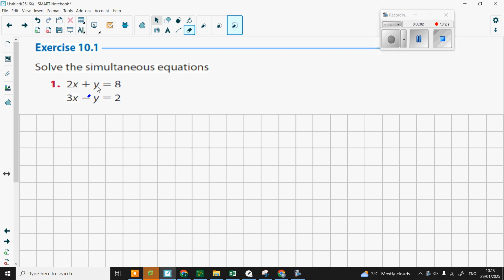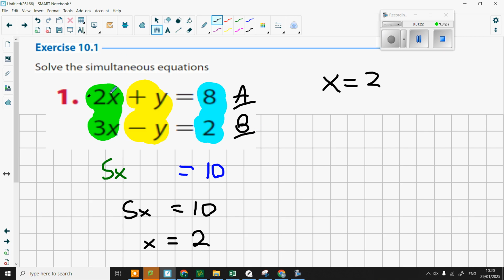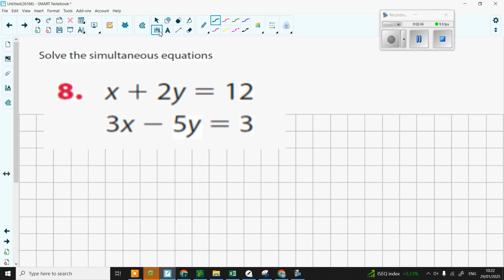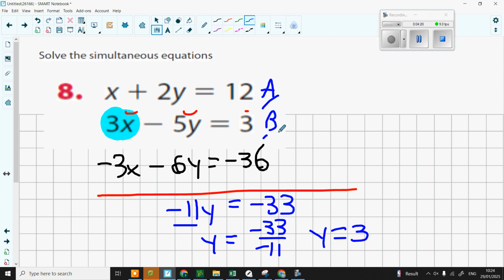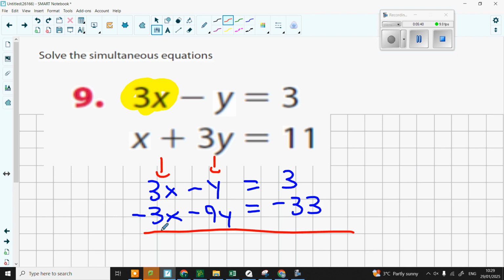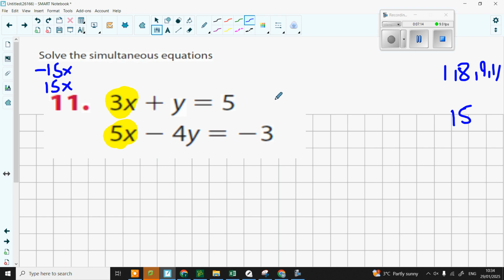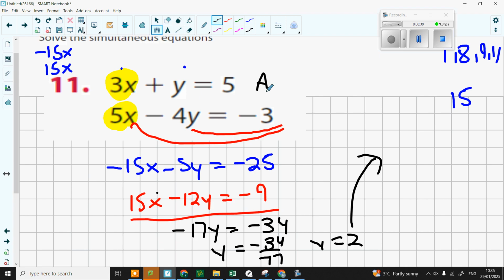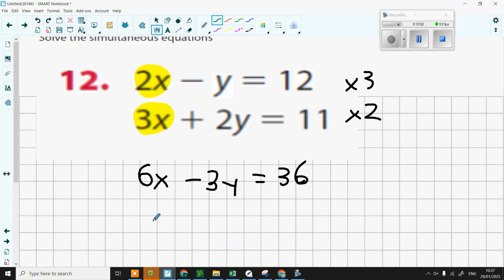txt2h 20 1 q1q8q9q11q12